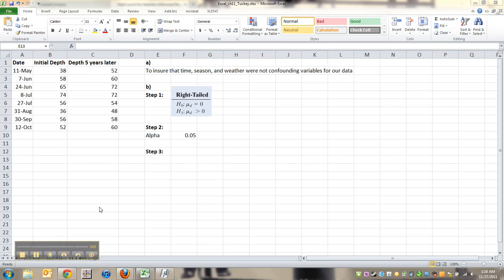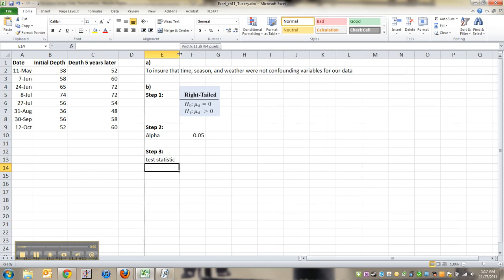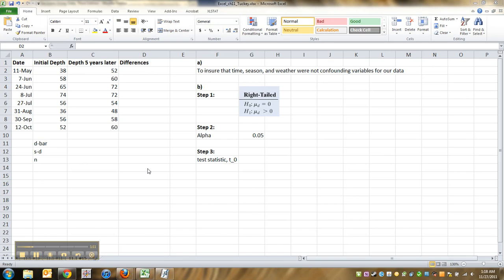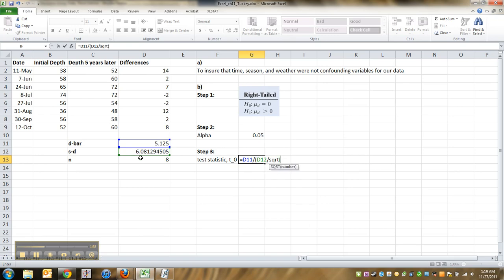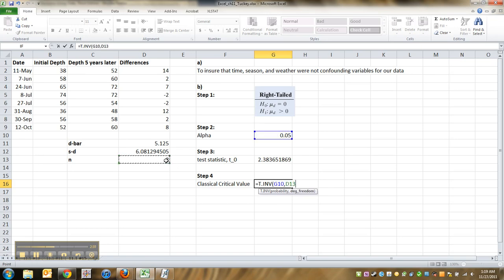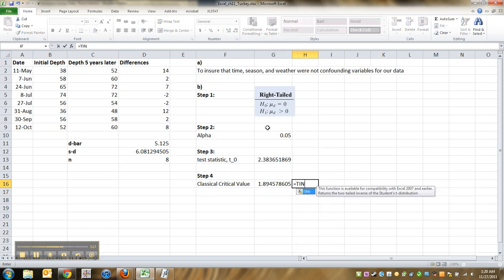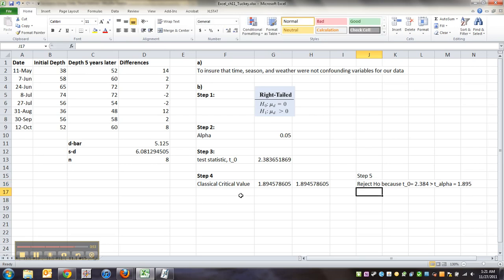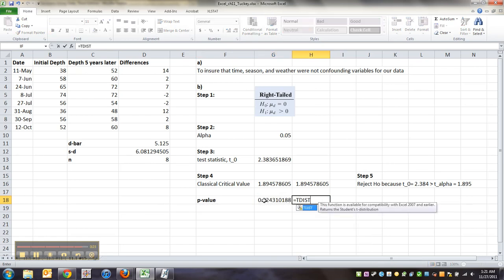11.1 Excel - Part 6 of 7 - Math 133 - OLD (Pre FA12)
11.1 #15 - Right-tailed Test for Difference of Means for Dependent Samples with Excel, both classical and p-value method